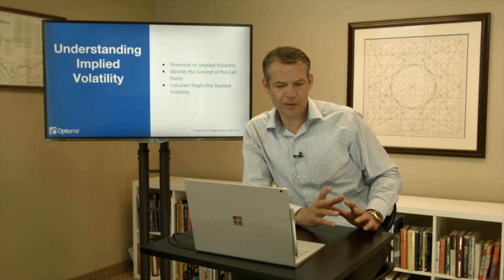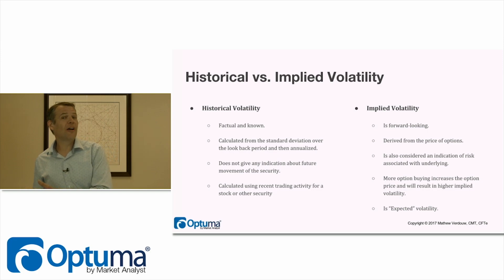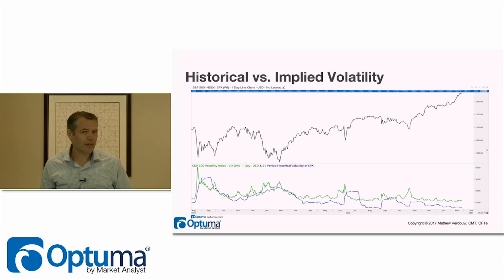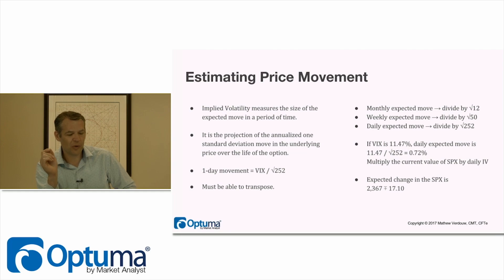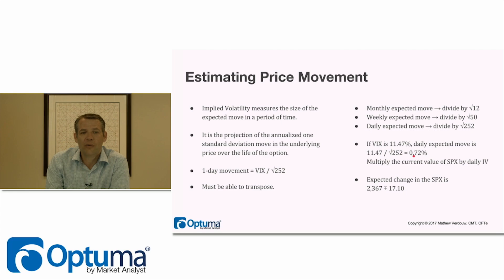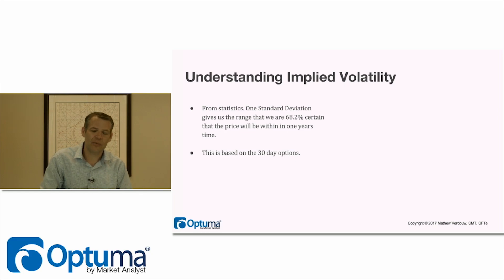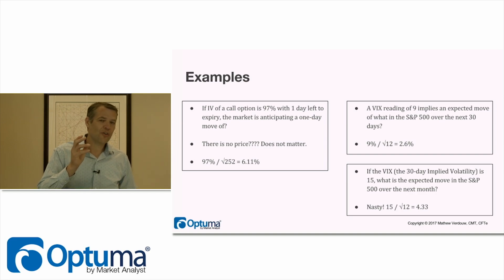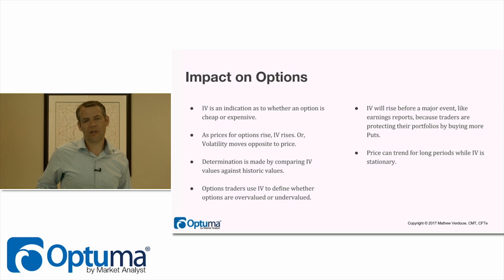Understanding Implied Volatility | Optuma CMT Level 1 Chapter 29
This video is part of Optuma's CMT Level 1 Prep Course for CMT candidates. While this video is available to anyone who wants to learn more about Technical Analysis, CMT Candidates can access more exam-related content in our free CMT Level 1 Prep Course while registered to take the exam:

In this video, Mathew covers CMT Level 1 Chapter 29 - Understanding Implied Volatility.

The content this video is based on can be found in Chapter 1 of 'Trading VIX Derivatives: Trading and Hedging Strategies Using VIX Futures, Options, and Exchange-Traded Notes' by Russell Rhoads.

The information contained in or provided through these videos does not constitute financial advice, investment advice, trading advice, or any other advice. The information in these videos is general in nature. You should not make any decision, financial investments, trading or otherwise, based on any of the information presented in these videos without undertaking independent due diligence and consultation with a professional broker or competent financial advisor.